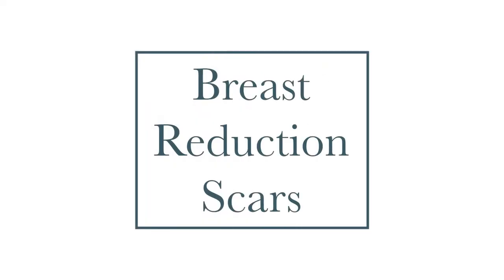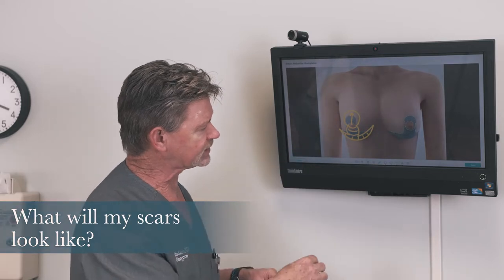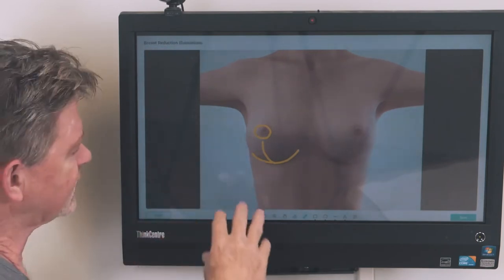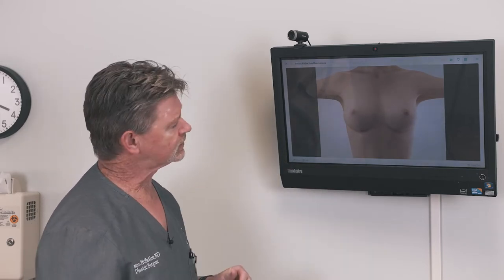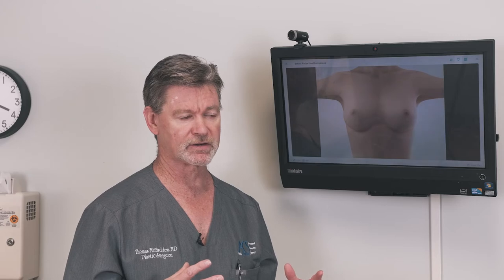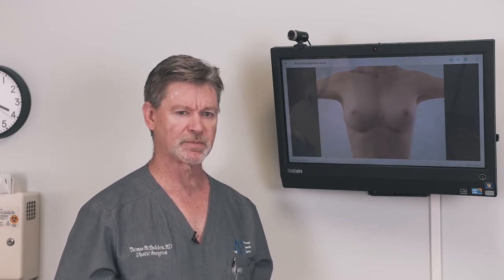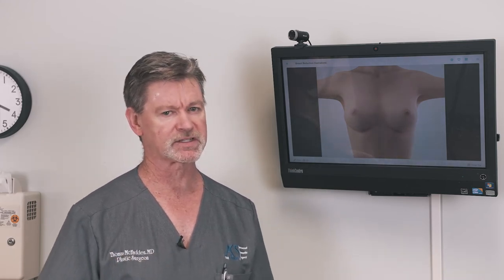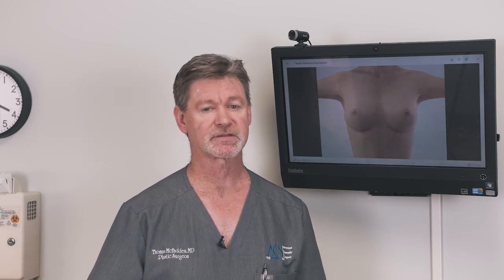Plastic Surgeon Explains If Your Breast Reduction Surgery Will Leave a Scar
In this video, board certified plastic surgeon, Dr. Thomas McFadden, reviews before and after photos of breast reduction surgery patients and explains what type of scar you should expect to have following your procedure.

Breast Reduction Surgery Resources

All About Breast Reduction Surgery: Reasons For Getting it, Related Procedures, How Much it Costs and More!

Interested in breast reduction surgery and live in or around our offices location? ►

Have a question about breast reduction surgery or another cosmetic treatment? ▲